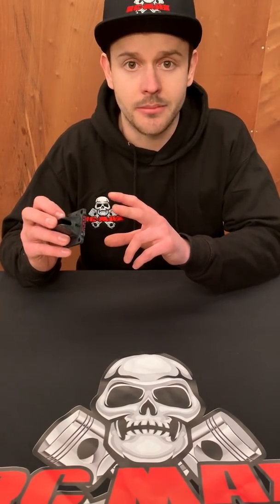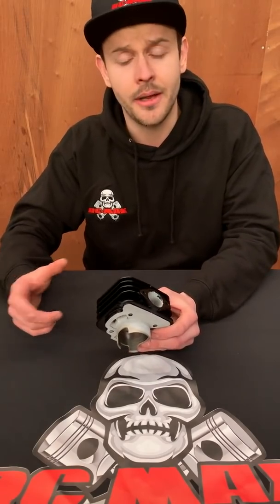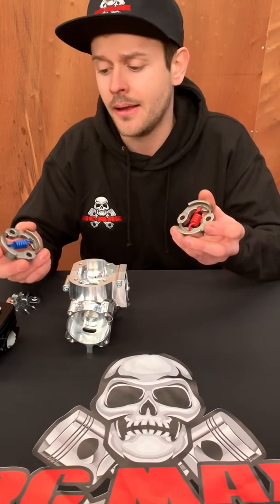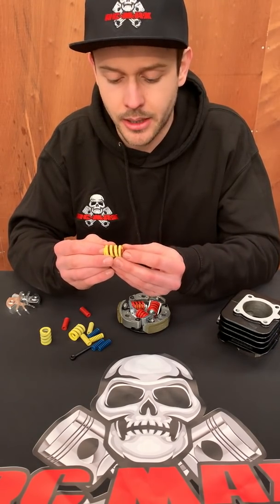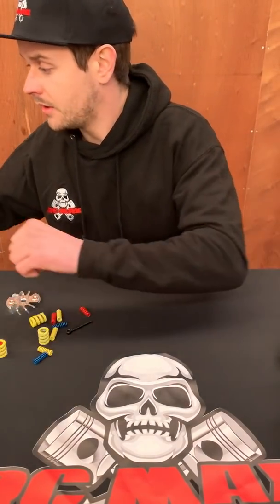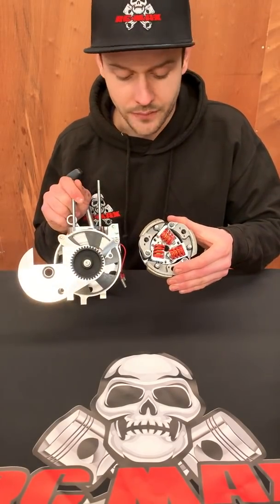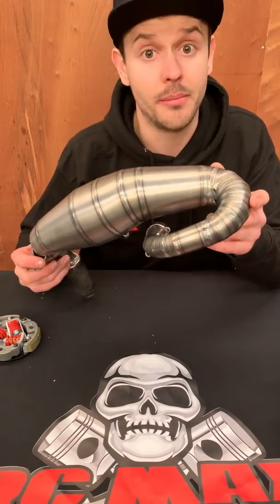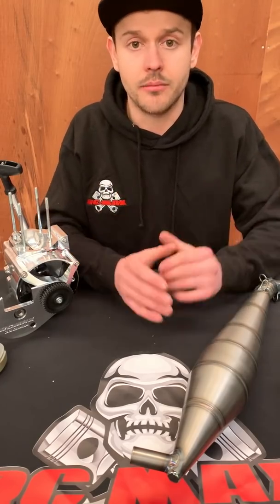RCMAX SUPREME ENGINE RELEASE - NEXT GEN BIG BORE RC ENGINES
I am extremely excited to show you guys what we have been up to behind the scenes for 18 LONG months of R&D!

This has been a massive project for me and to reach the finish line is an amazing feeling!

We still have some work to do before full production but its time to spill the secrets!

For more information on the new engines, head where we will be updating all the info very soon.